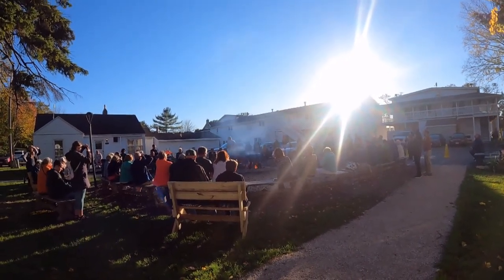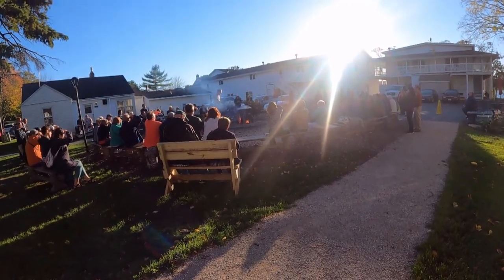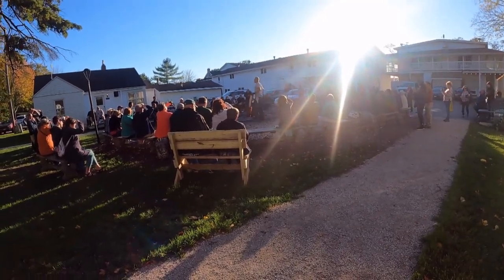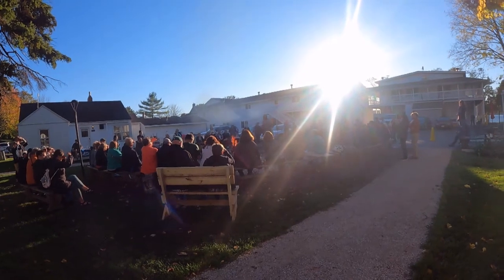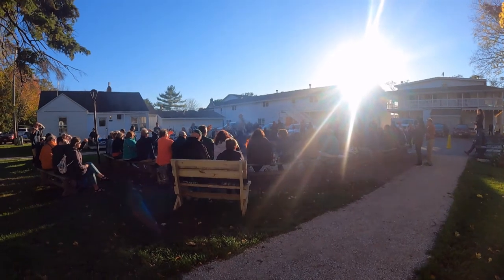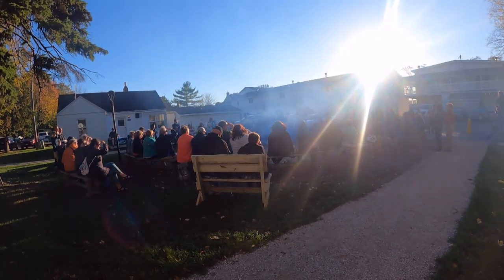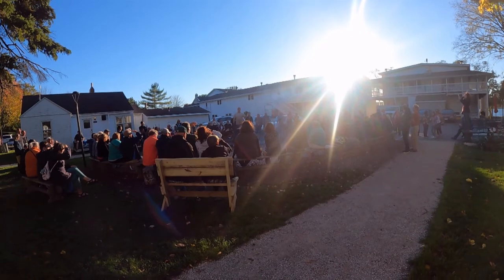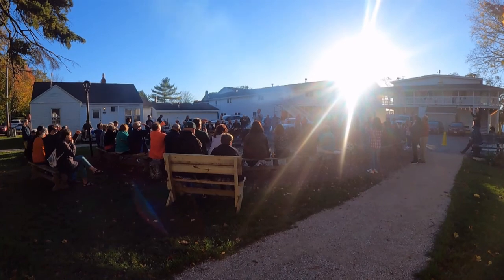Old Post Office